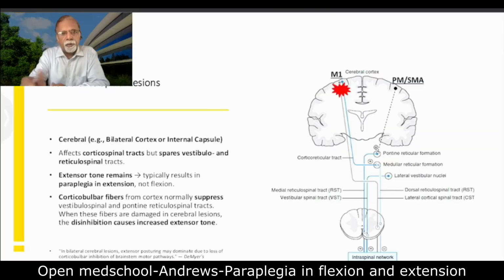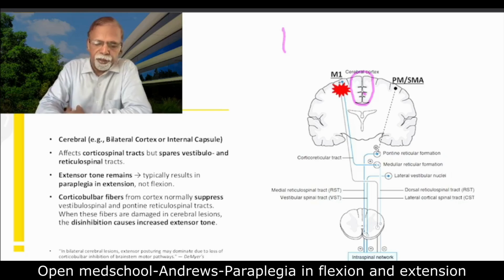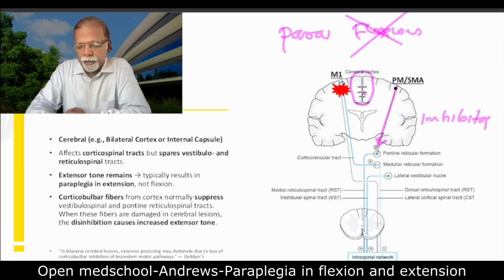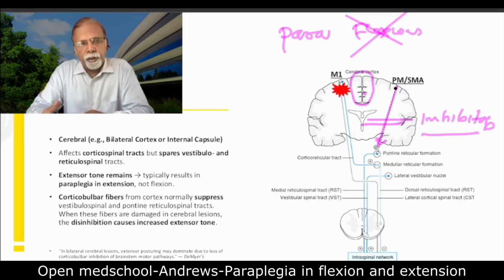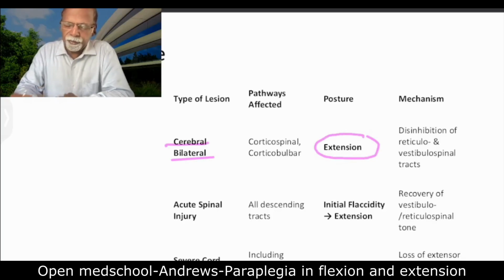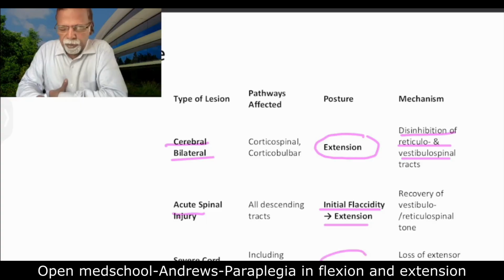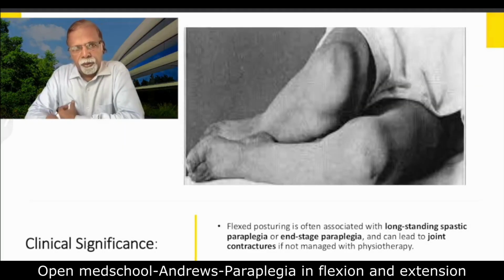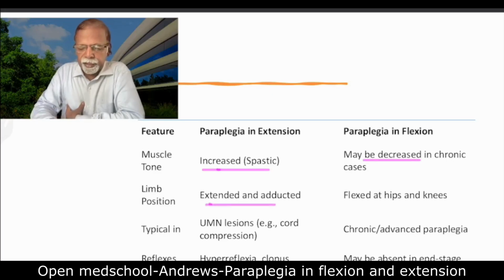Neurology simplified- Paraplegia in Flexion and Extension